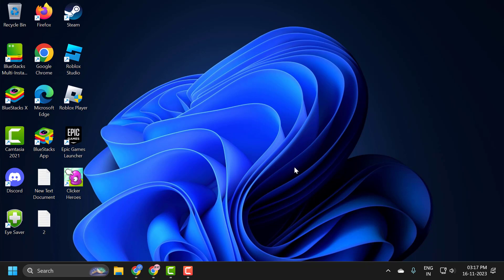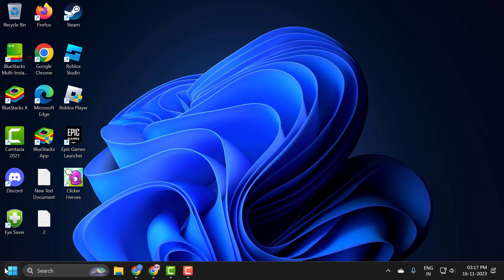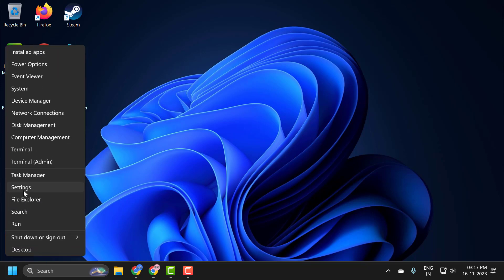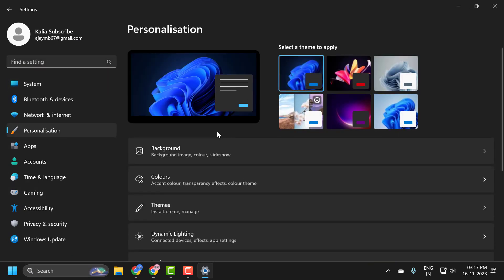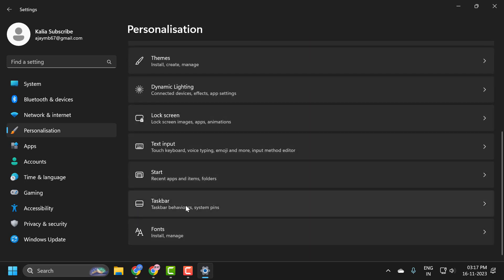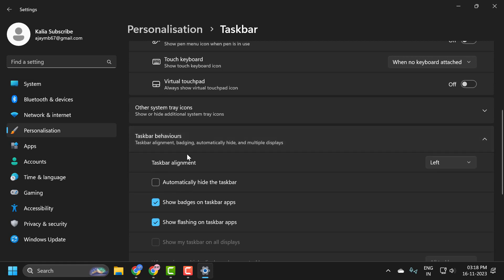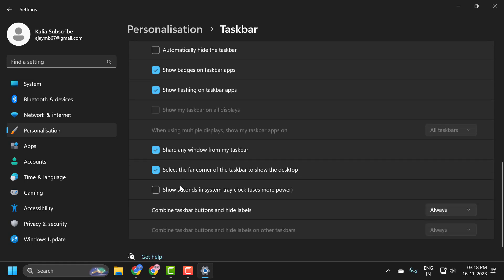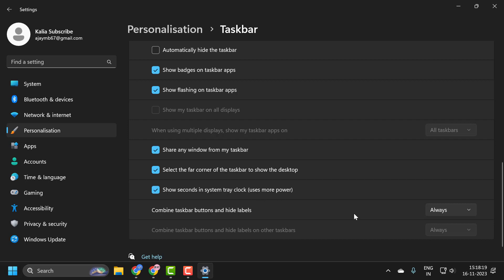How to Show Seconds in System Clock on Windows 11 (Tutorial)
Elevate your timekeeping precision on Windows 11 by learning how to display seconds in the system clock. This tutorial guides you through the steps, enhancing your desktop experience with real-time accuracy.

In This Video :
how to show time in seconds in windows 11
how to show time in seconds in windows 11 taskbar
how to show time with seconds on windows 10
how to display time with seconds in windows 10
how to set time with seconds in windows 10